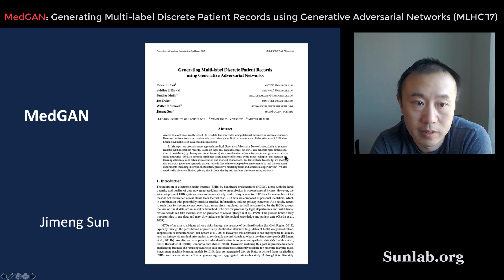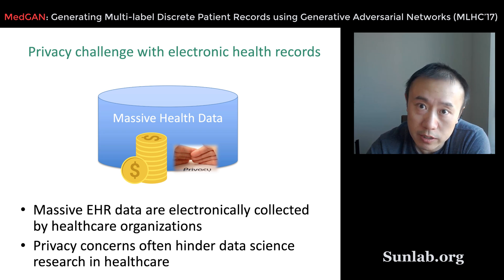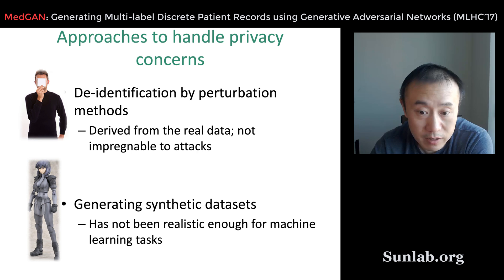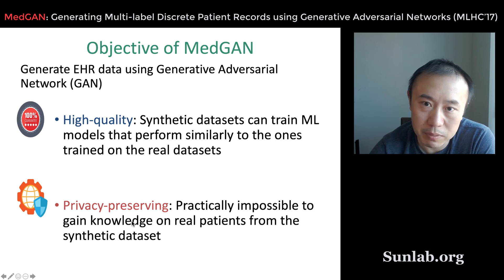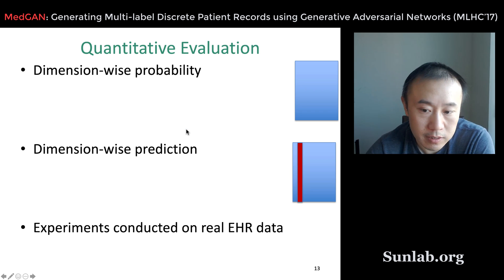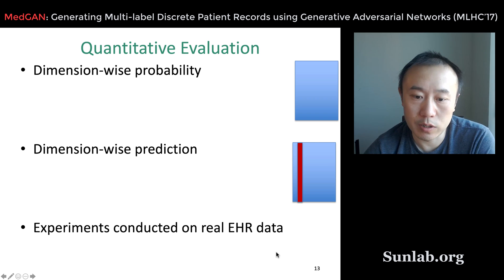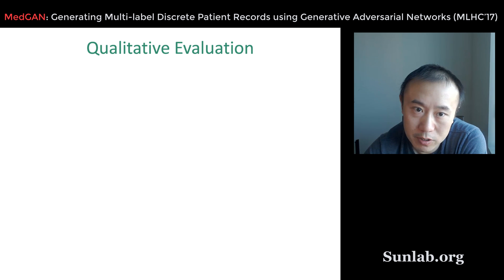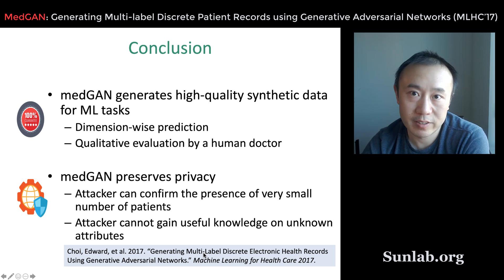MedGAN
Table of Contents:

00:00 - MedGAN
00:34 - Privacy challenge with electronic health records
01:03 - Approaches to handle privacy concerns
02:09 - Objective of MedGAN
03:45 - MedGAN Architecture
05:23 - medGAN Architecture
06:04 - medGAN Architecture
06:27 - medGAN Architecture
06:59 - Quantitative Evaluation
07:50 - Dimension-wise Probability
09:45 - Quantitative Evaluation: Dimension-wise prediction
11:07 - Dimension-wise Prediction
13:20 - Qualitative Evaluation
14:06 - Conclusion